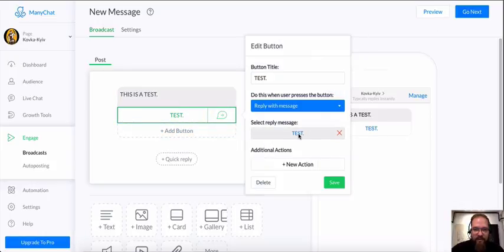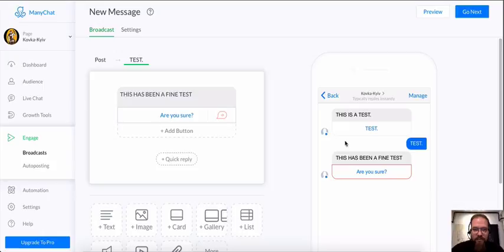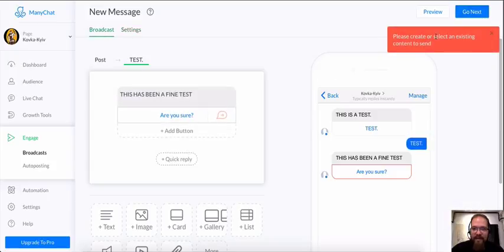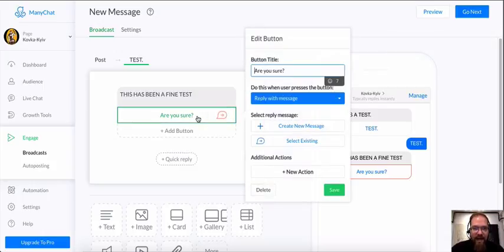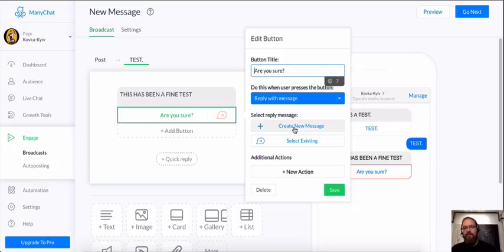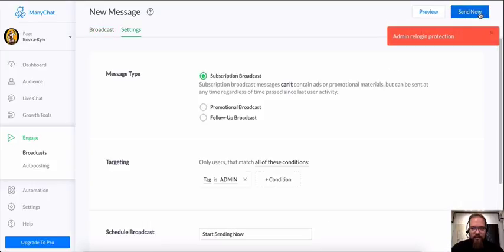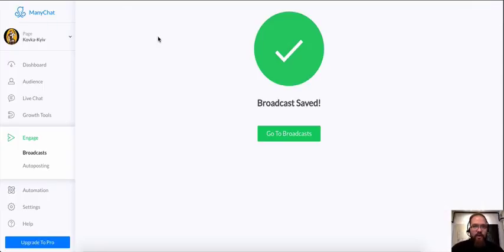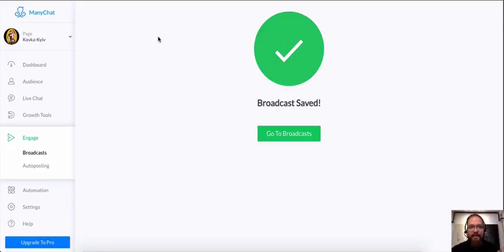Fixing the "Select Existing Content to Send" Manychat Error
Learn how to troubleshoot the "select existing content to send" error in Manychat. We will cover why this error is occurring and provide step-by-step directs to fix the issue and allow your messages.